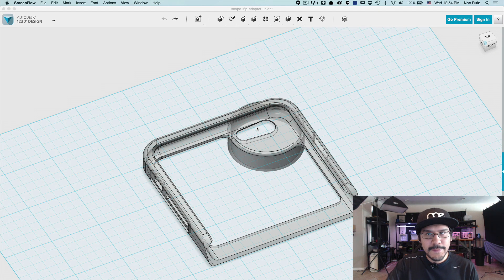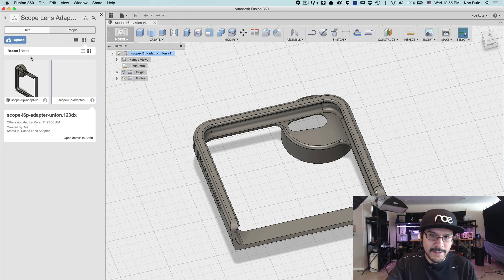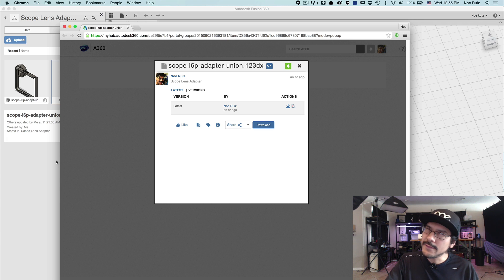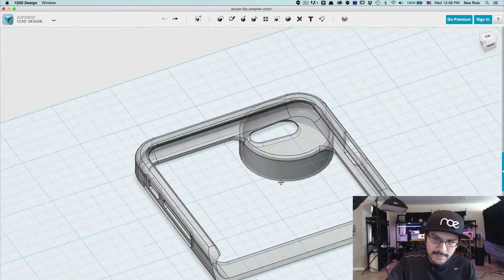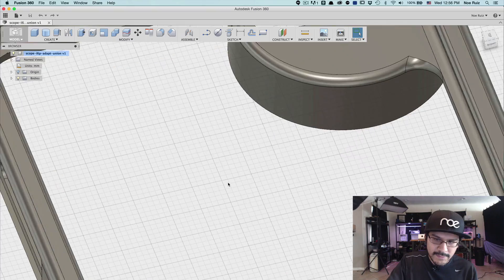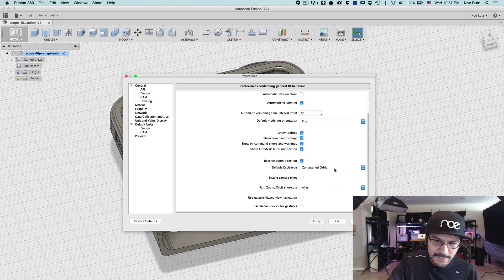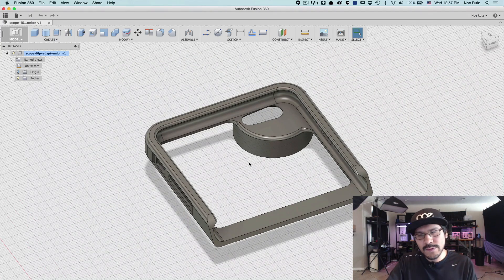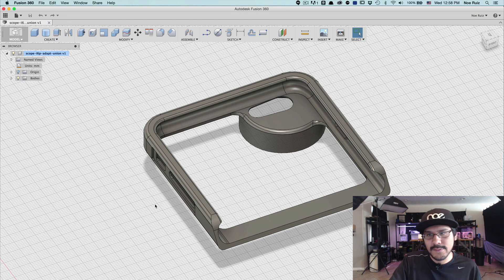Layer by Layer - Pan, Orbit and Zoom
This week we're taking a look at pan, orbit and zoom in Autodesk 123 Design and Fusion 360.